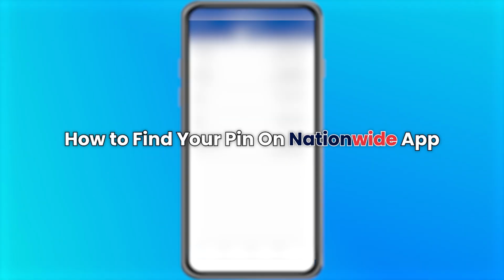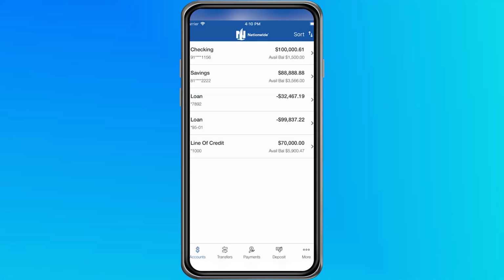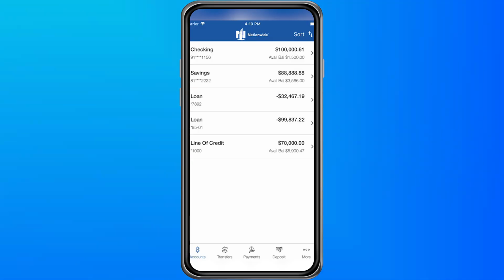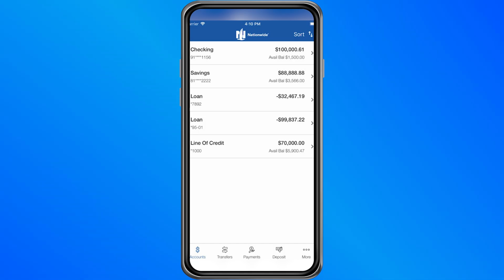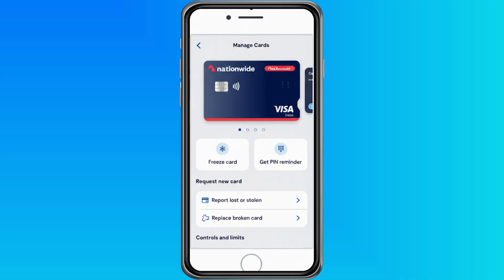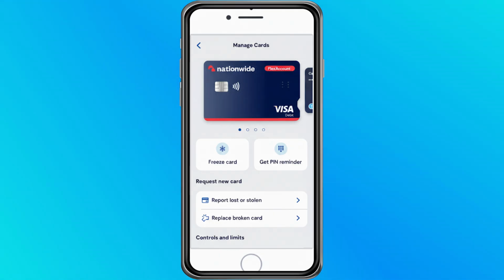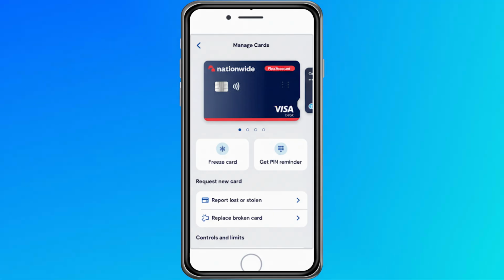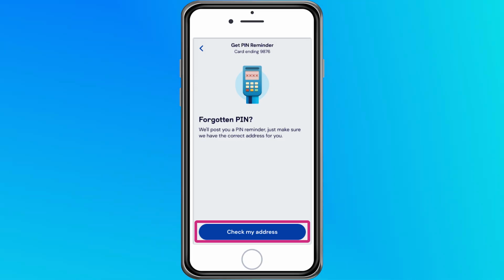How To Find Your Pin On Nationwide App - (2026 Guide)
Trying to find your PIN on the Nationwide app and not sure where to look? In this video, I show you how to find or retrieve your PIN on the Nationwide app step by step. You will learn where the PIN option is located, how to reset it if you forgot it, and what to do if the option does not appear. This guide helps you access your card details quickly and avoid common issues that stop users from viewing their PIN.